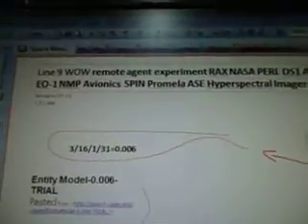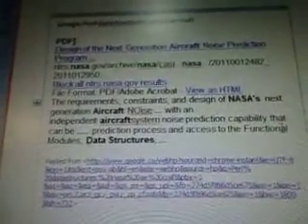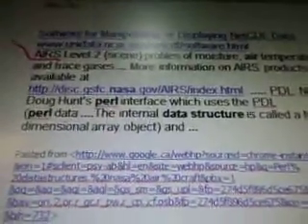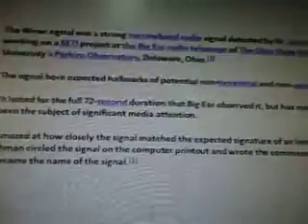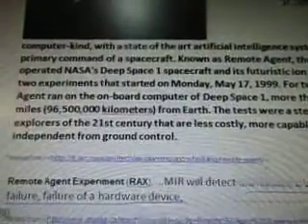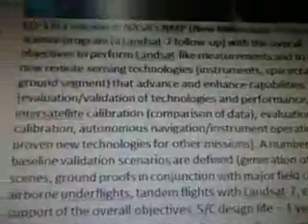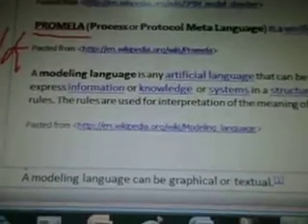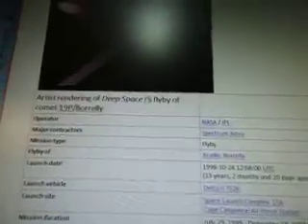Line 9 WOW RAX NASA PERL DS1 AIRS EO-1 NMP Avionics SPIN Promela ASE Hyperspectral Imager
RAX = Remote Agent Experiment  Deep Space One DS1
Entity Model-0.006- TRIAL
Perl datastructures.

My Thoughts

I didn't realize that I had so much to cover when I started on Line 10 which went from one video to three so make sure you watch 10a, 10b, 10c and 11a 11b  for next section of videos.

My Thoughts

Here we find all sorts of components used in satellite and space travel systems.  With the most recent inventions listed from NASA and other sources.

Also DATA and  Computer Languages used in space crafts are mentioned here as well.

quotes:
flybys of the asteroid Braille and of Comet Borrelly, returning valuable science data and images.

EO-1 (Earth Observing-1)
EO-1 is a mission in NASA's NMP New Millennium Program Earth  science program a Landsat-7 follow-up

Sensor Complement ALI, Hyperion, LAC
ALI Advanced Land Imager
avionics architecture
SPIN model checker
 Promela Process Meta Language

X-band Phased Array Antenna
Carbon Carbon Radiator CCR
Lightweight Flexible Solar Array LFSA
Wideband Advanced Recorder Processor WARP
Pulsed Plasma Thruster PPT
Fiber Optic Data Bus FODB
Autonomous Sciencecraft Experiment ASE

comet 19P/Borrelly flyby of DS1
Miniature Integrated Camera Spectrometer (MICAS)
Plasma Experiment for Planetary Exploration (PEPE)
The Ion Propulsion System (IPS) Diagnostic Subsystem (IDS)